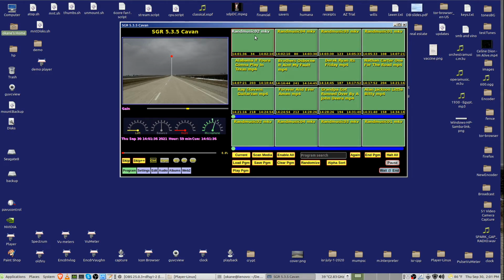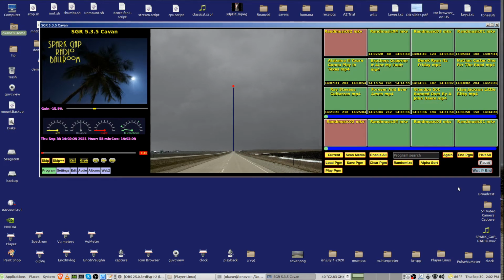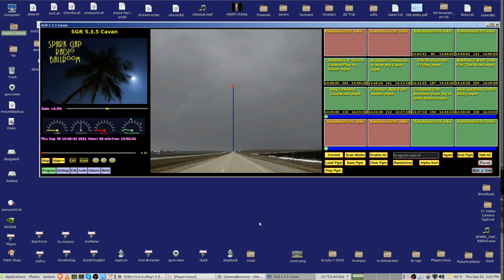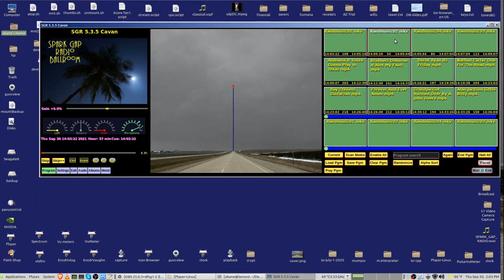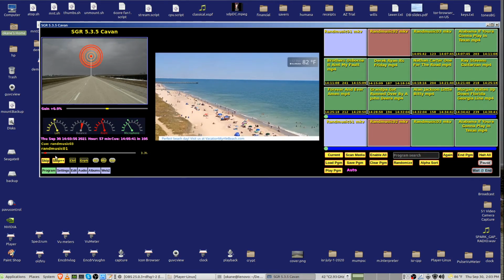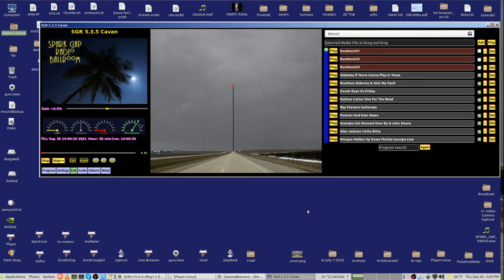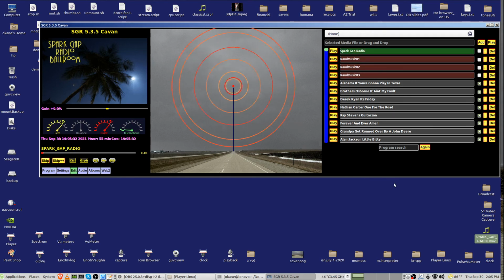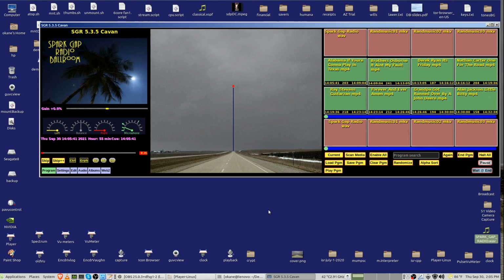03 How to play a file in SGR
Playing media files in SGR